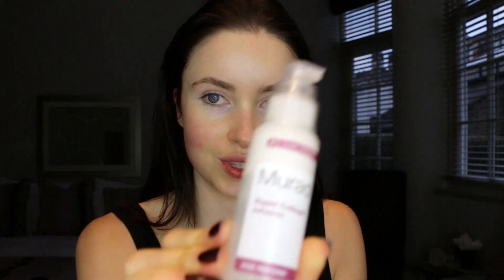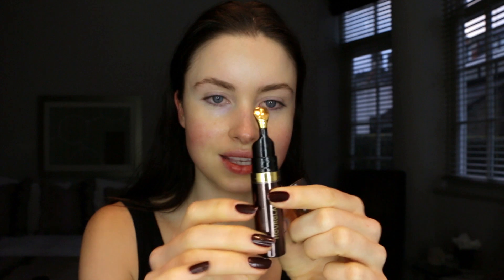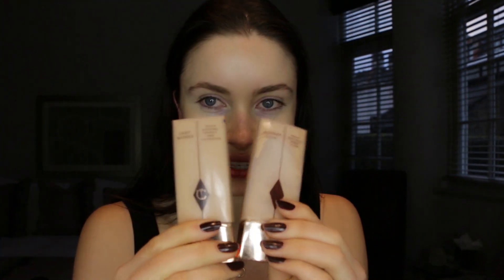Ed Sheeran: Jumpers for Goalposts - Red Carpet Beauty Tutorial | Emma Miller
Hi guys!

Here's my super quick beauty tutorial as I get ready to hit the red carpet for the premiere of Ed Sheeran's movie Jumpers for Goalposts.

Leave me your comments and questions and I promise to reply! Beauty Details Below:

xo Emma

SNAPCHAT ☞ emmamilleruk